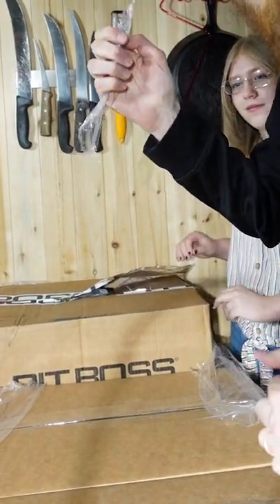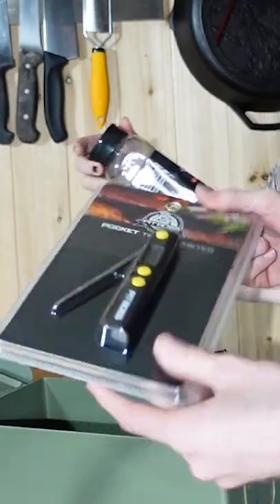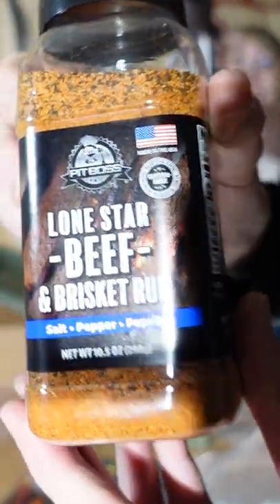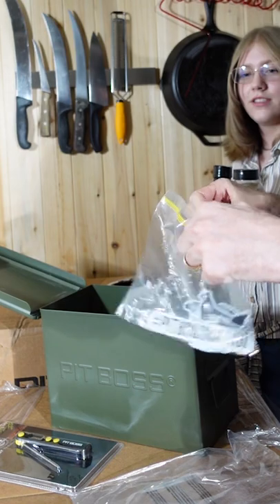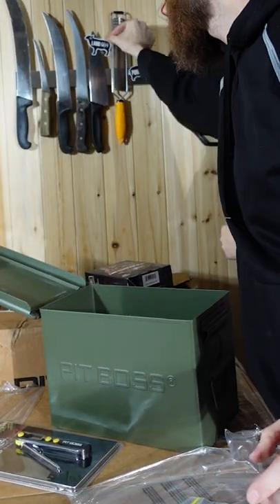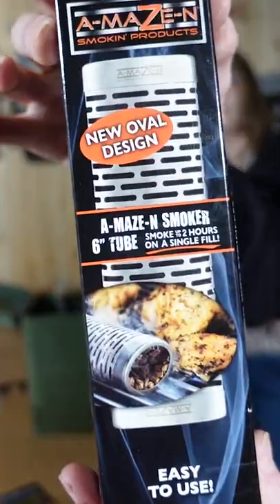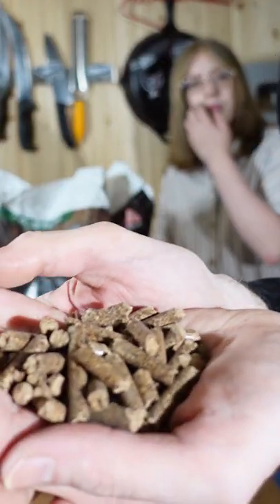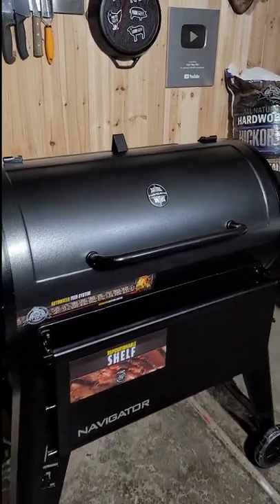Surprise box opening, daughter watch till the end 👀